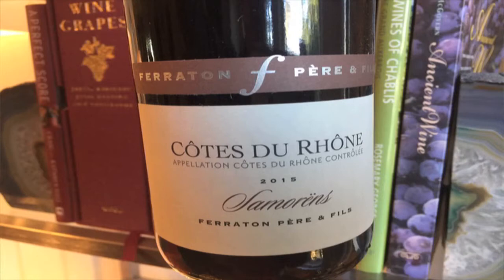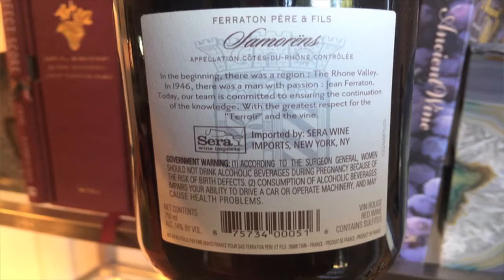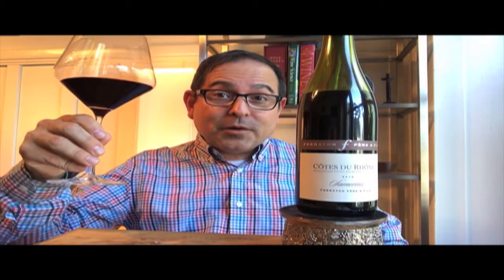Ferraton Côtes du Rhône Samorëns '15 92 Points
Ferraton

SRP: 14 USD

Santé,

James